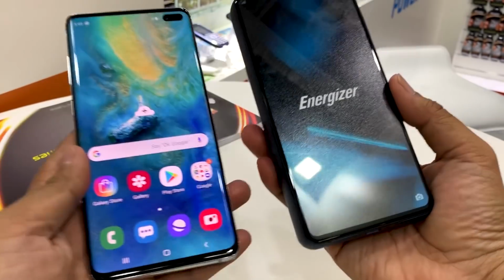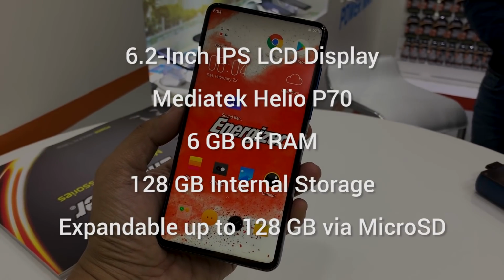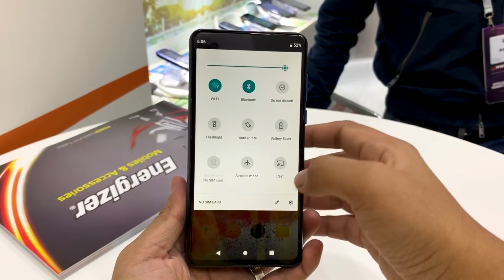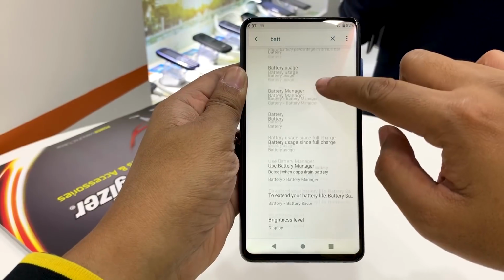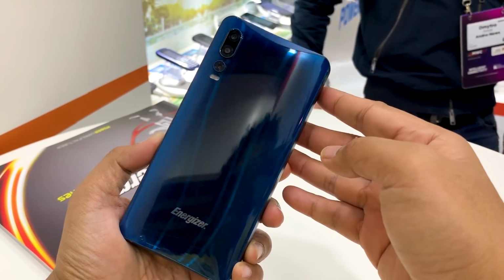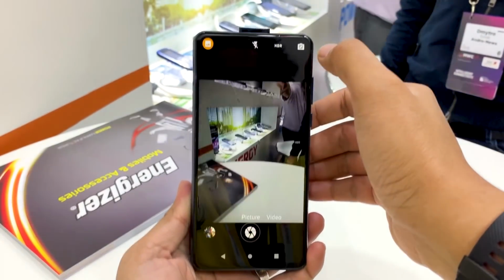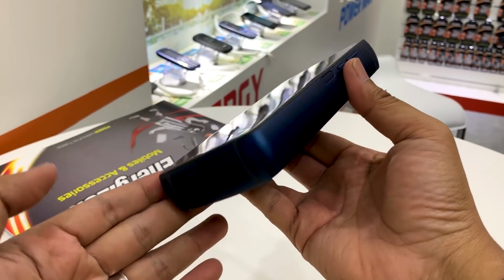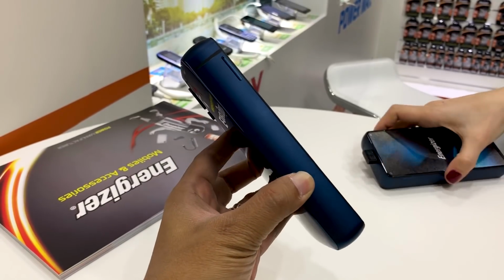Energizer Power Max P18K Pop - Hands On | MWC 2019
Massive industry shows such as Mobile World Congress attract plenty of people from all corners of the industry. Hence, it is not surprising to see out of ordinary products at MWC but some were quite extraordinary to the extent you would be asking yourselves: can it be even real?